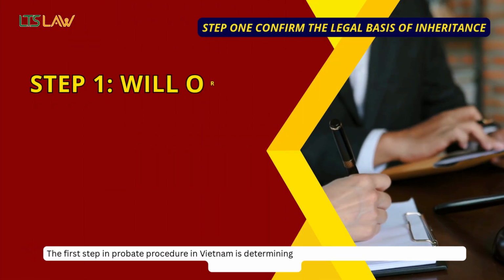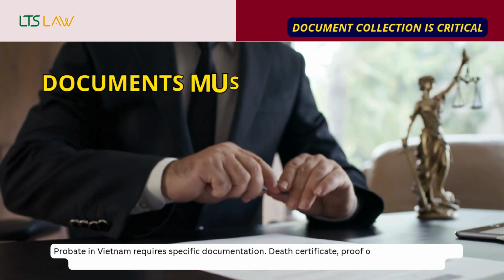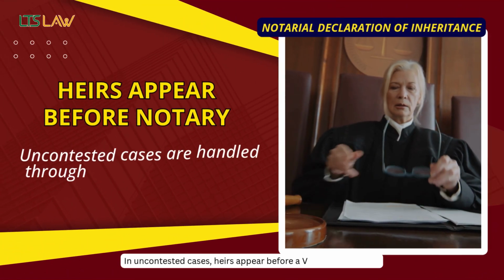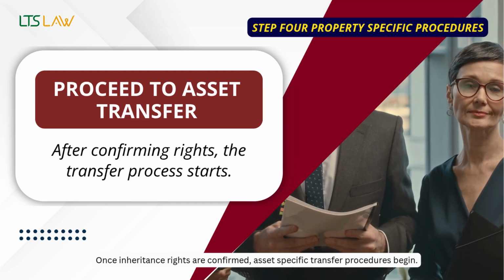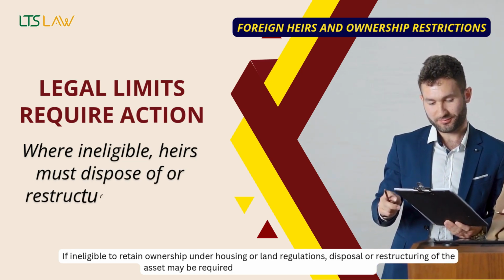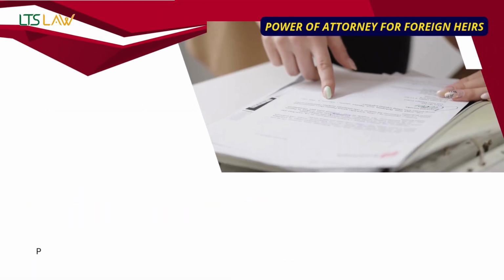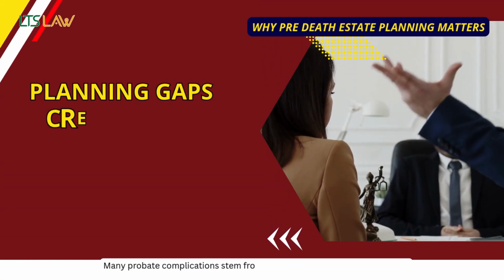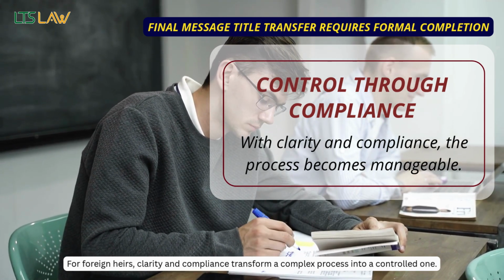Step-by-Step Guide to Probate Procedure in Vietnam for Foreign Heirs | LTS LAW FIRM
Inheritance in Vietnam can be complex for foreign heirs due to administrative, legal, and cross-border factors. Following the correct probate procedure ensures that assets are transferred lawfully and efficiently.

Key considerations for foreign heirs include:

Eligibility to inherit under Vietnamese law
Proper documentation and notarization of foreign and local documents
Step-by-step probate and estate settlement procedures
Cross-border legal recognition and compliance
Resolving disputes among heirs

🎯 What You Will Learn:

✔ Step-by-step probate procedure
✔ Required documentation and legalization
✔ Cross-border inheritance considerations
✔ Potential disputes and risk management
✔ Strategies for smooth asset transfer

📋 General Probate Process Overview:

1️⃣ Confirm inheritance eligibility and identify heirs
2️⃣ Gather required documents (wills, identity, property titles)
3️⃣ Complete notarization and legalization of foreign documents
4️⃣ Submit probate application to the competent authority
5️⃣ Resolve disputes, if any, among heirs
6️⃣ Obtain probate approval and complete asset transfer

💼 How LTS LAW FIRM Supports Clients

• Probate procedure advisory for foreign heirs
• Verification and legalization of documents
• Cross-border inheritance coordination
• Dispute resolution support
• Risk assessment and mitigation strategies

This content is provided by LTS LAW FIRM for general information and educational purposes only and does not constitute legal advice. Viewing this content does not create a lawyer–client relationship.

You should seek professional legal advice tailored to your specific circumstances before taking any action.

📞 Contact LTS LAW FIRM